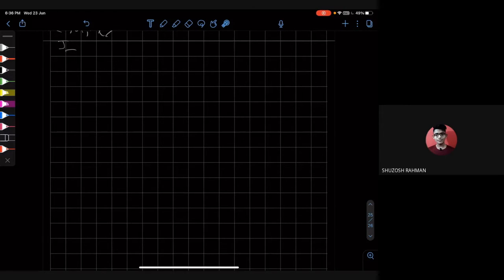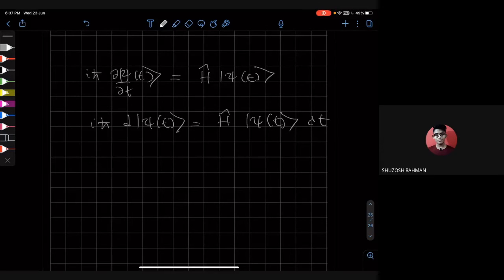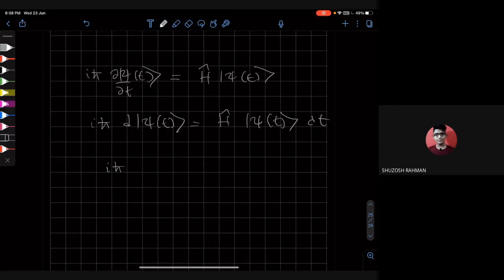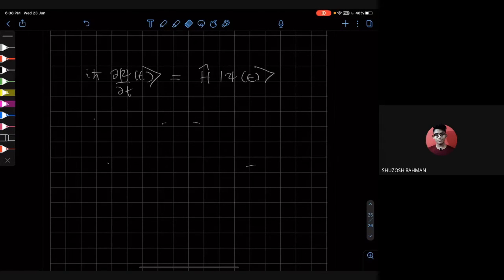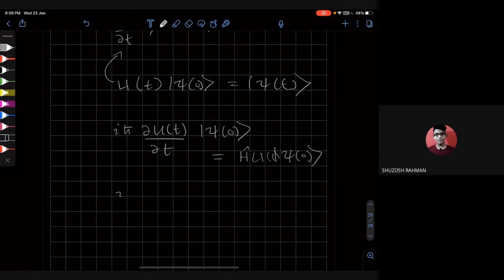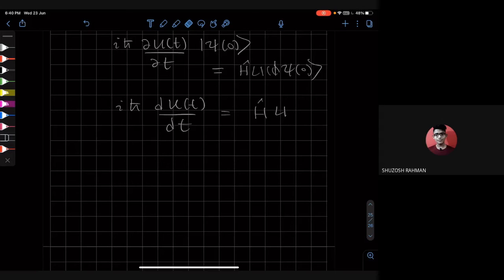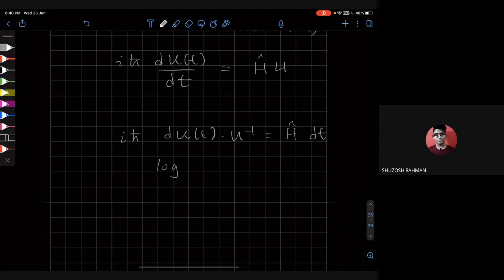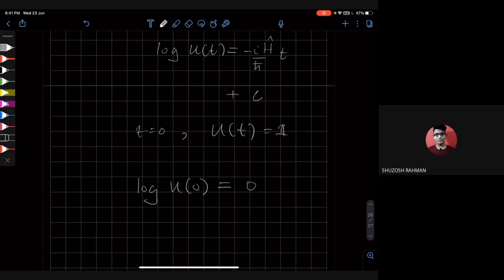QM III L4V7: Discussion on the Time Evolution Operator